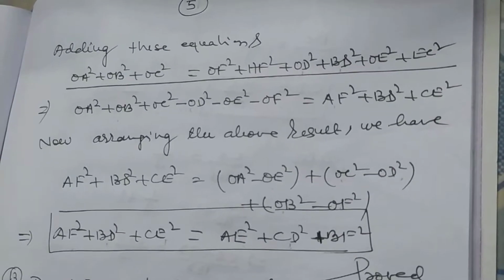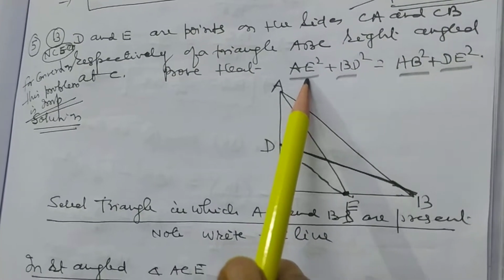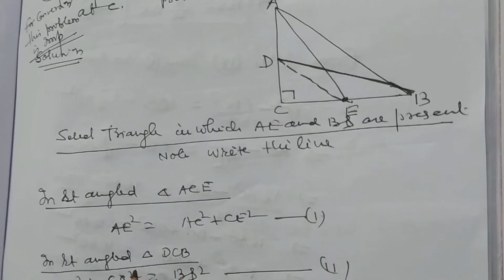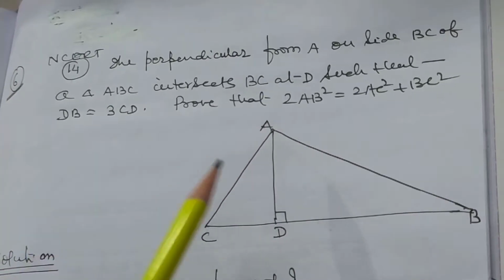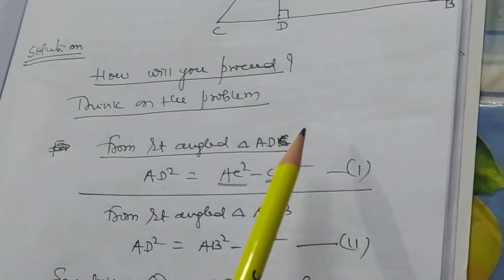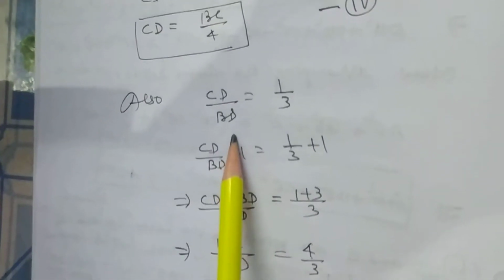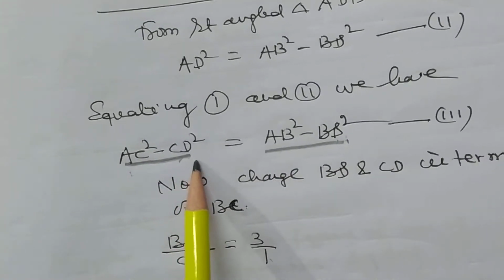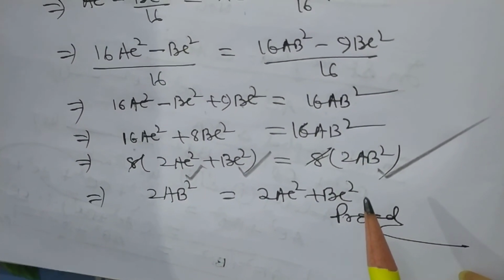Geometry video- 2